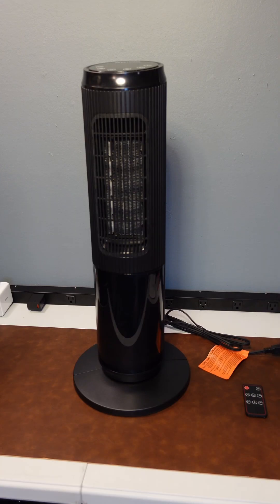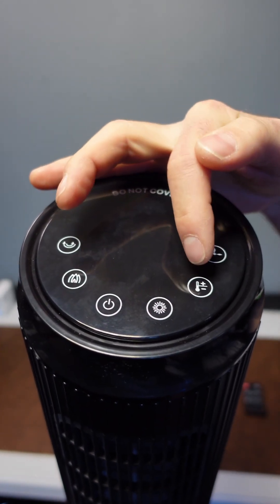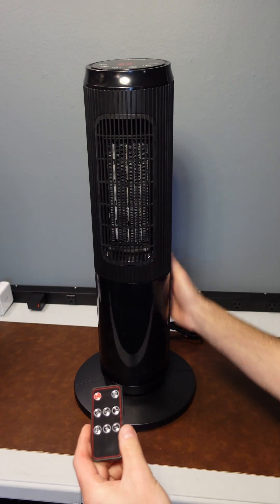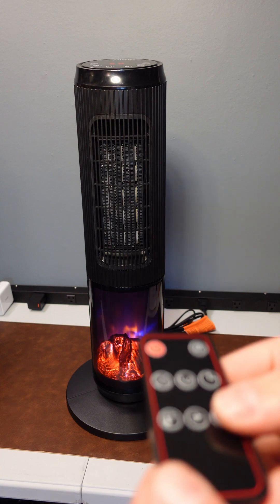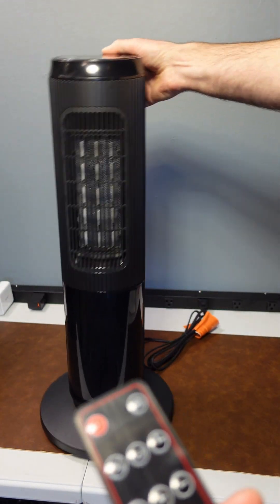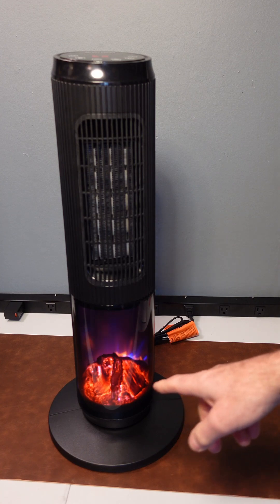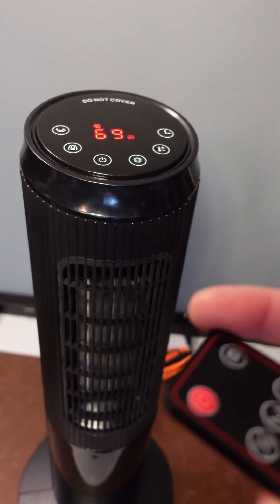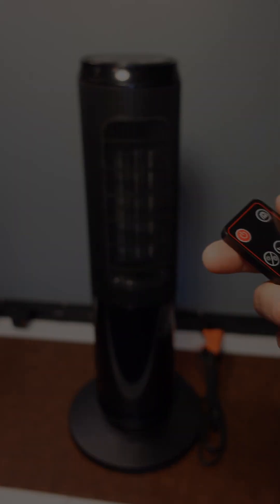Quick Look at TRUSTECH 1500W Electric Space Heater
Check this out on Amazon

This TRUSTECH Space heater utilizes advanced 1500W PTC heating elements, it emits heated air within 2 seconds. This heater will do a fantastic job of keeping whatever room you put it in comfortable and warm.